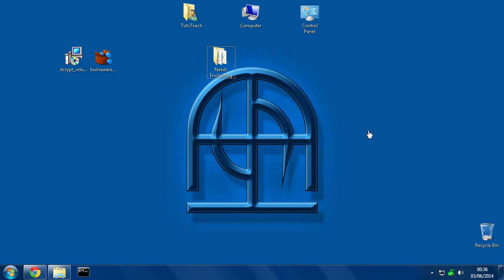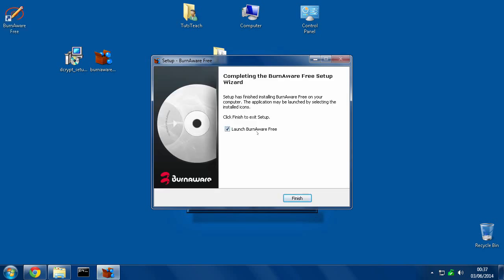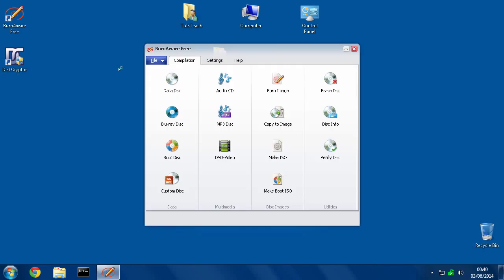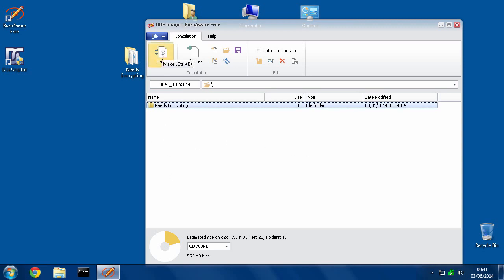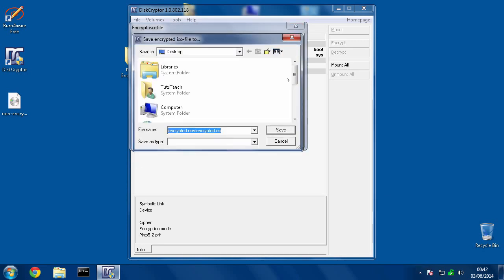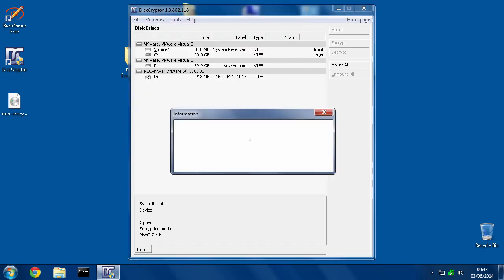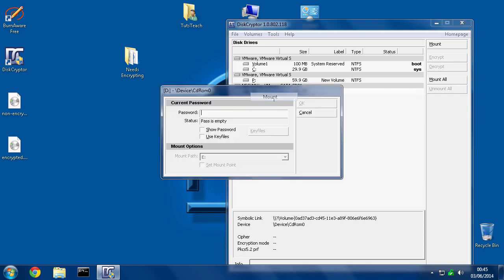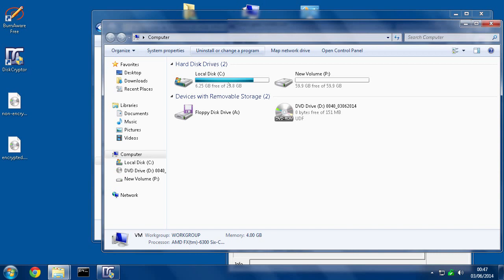DiskCryptor How to easily encrypt CD & DVD discs and mount them quickly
In this tutorial I show you how you can easily create encrypted CD or DVD's that you can use to backup your files securely and how easy it is to get access to them later.

I showed you in a previous tutorial how to encrypt your whole windows system using DiskCryptor (video

In this tutorial however, I show you how you can easily encrypt your files and burn them as a CD or DVD so you can be sure nobody can access the data stored on those discs. You could create backups of your files and give them to friends and family to keep safe so you have off-site backups with the certainty the data will never be accessed.

This was never natively possible with truecrypt, although there was a long-winded technique where you could encrypt cd's which meant you had to rip the cd to an ISO stored on your computer and then mount it and copy files out of there which obviously took up a lot of hard drive space. DiskCryptor makes it easy. Put the disc in, mount it and you have it ready, as if you had put in an unencrypted disc.

It just works. The perfect TrueCrypt alternative!